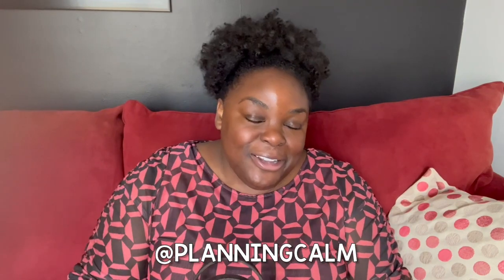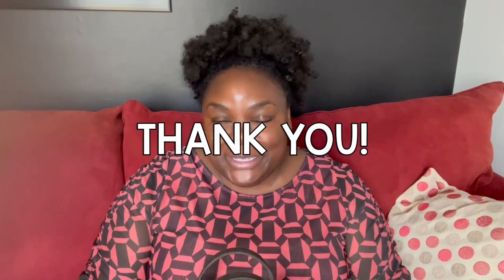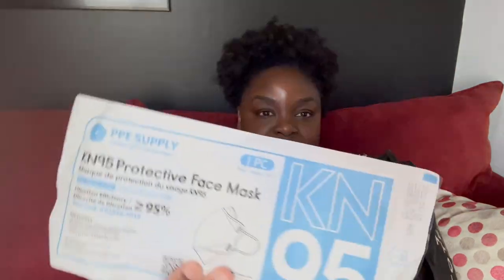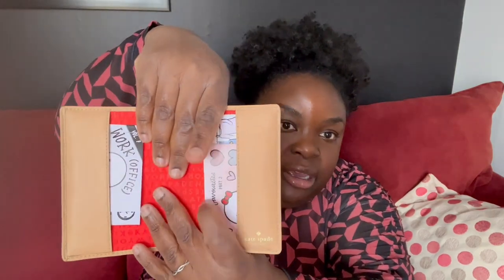MARC JACOBS TOTE BAG | WHAT'S IN MY BAG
In this requested video, I share with you a WIMB video featuring one of my favourite bags, the Marc Jacobs Tote Bag.  I hope you enjoy it!

00:00 Introduction
01:19 Outside Features
03:31 What's in my Bag
12:21 Inside Features